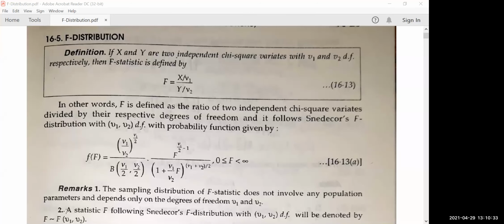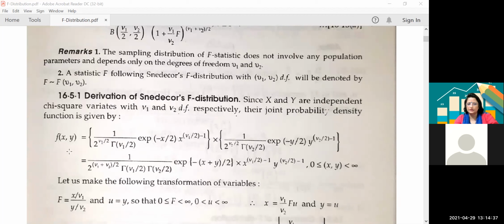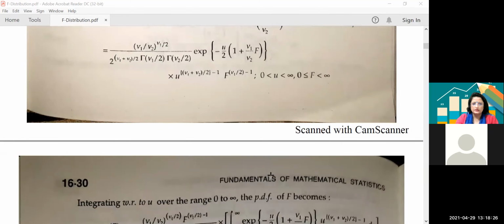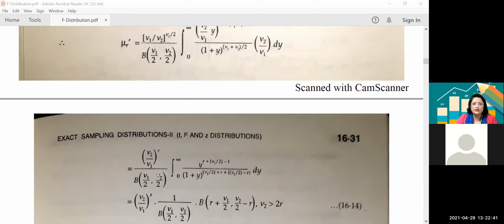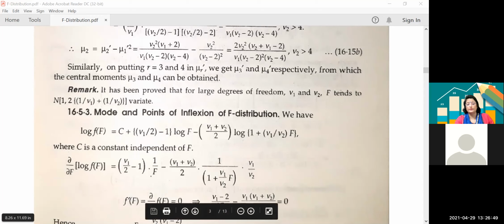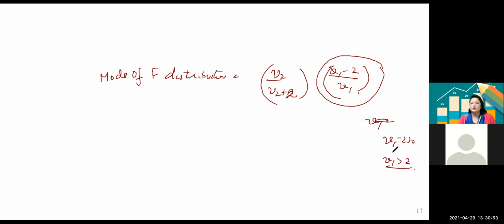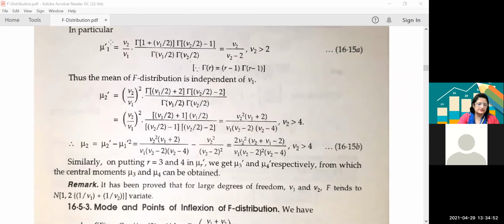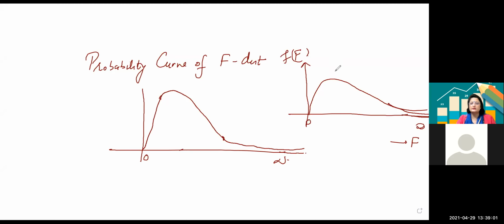STATISTICS: F-Variate and Snedecor's F Distribution with all statistical constants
Anand Prabha KMV